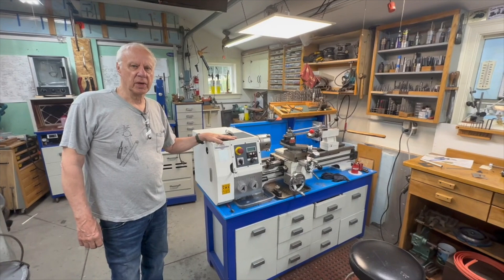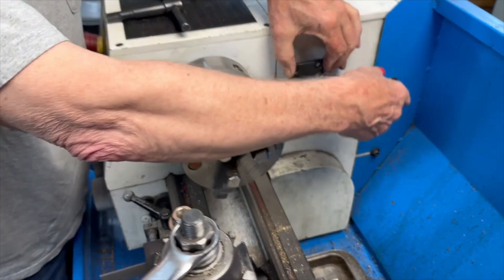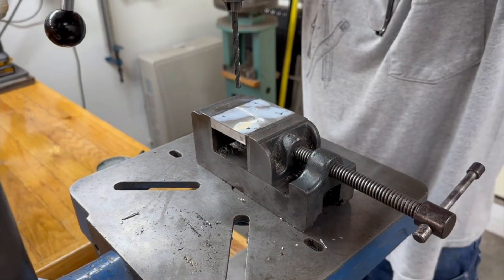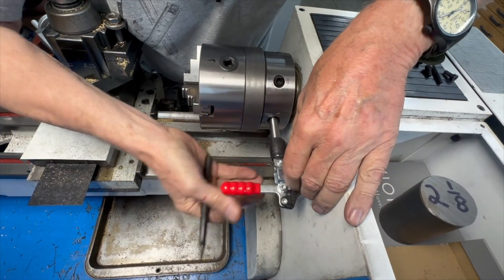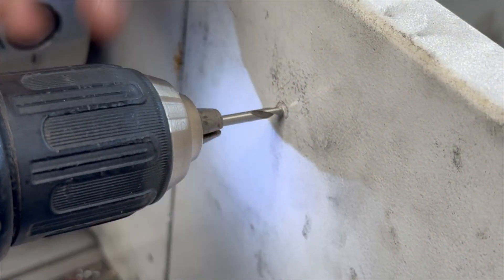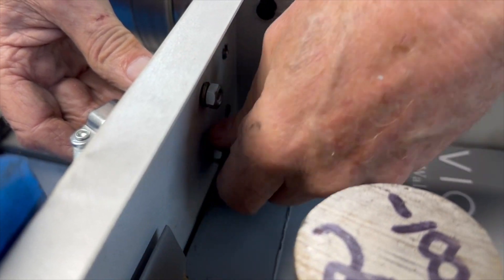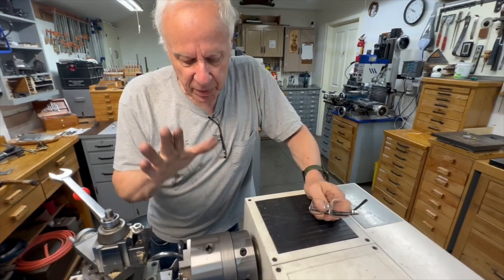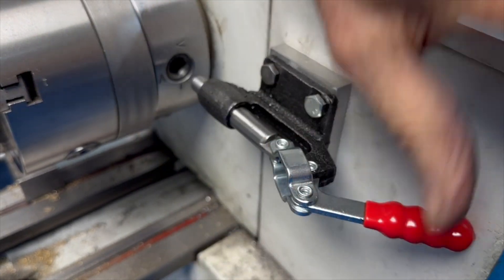PM 1228 Lathe Installing a Spindle Lock